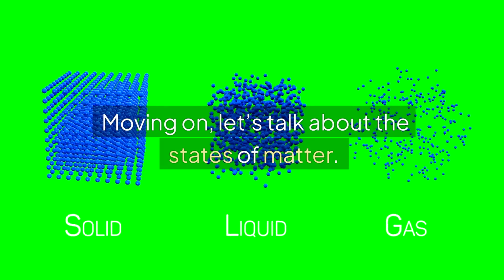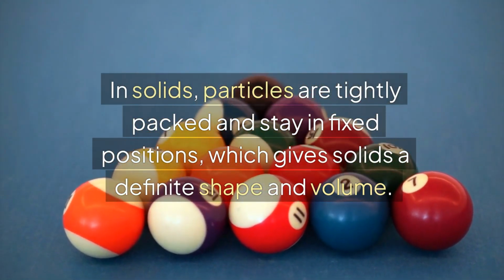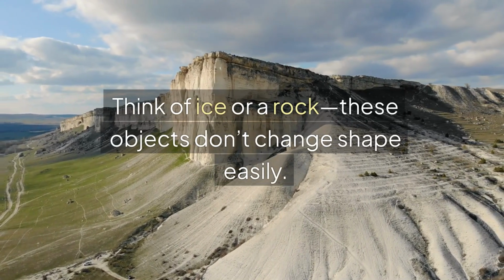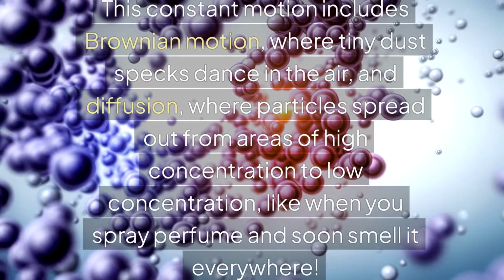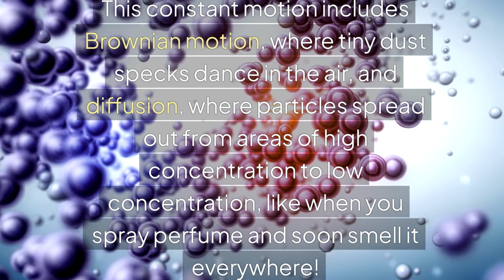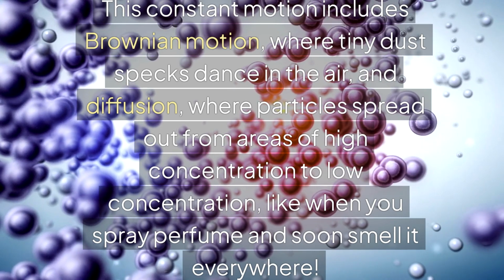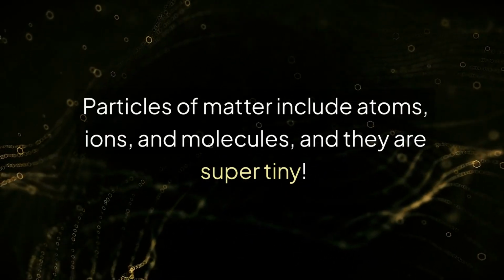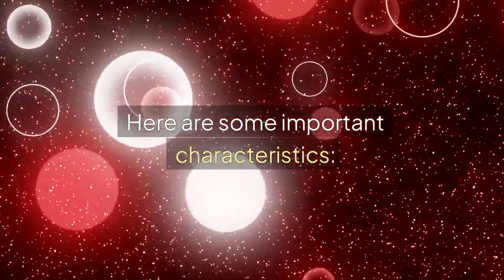Class 9 | Physical Nature Of Matter | Science Olympiad | CREST Olympiads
This video explains the fundamental concepts of matter, including its properties, states (solid, liquid, gas), and the particle nature of matter. Here You’ll learn about key ideas like how particles are arranged in different states, how matter changes state with temperature, and the characteristics that define each state of matter. This video is perfect for Class 9 students preparing for the Science Olympiad Exam.

Now, here is a question for you:
What happens to particles of matter when the temperature increases?